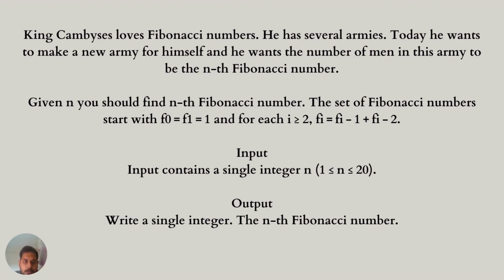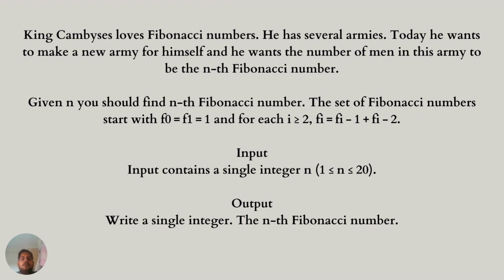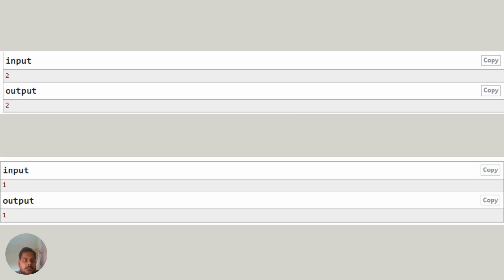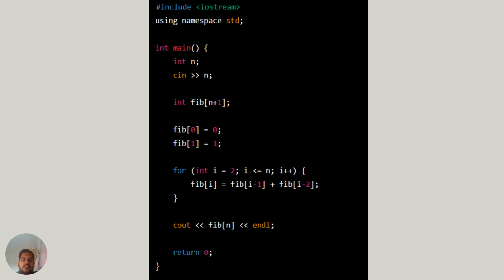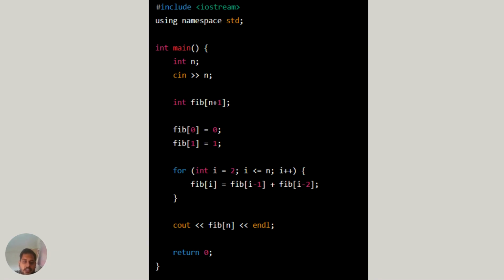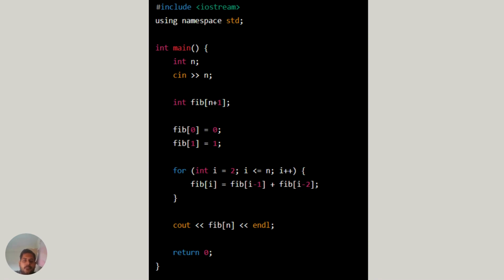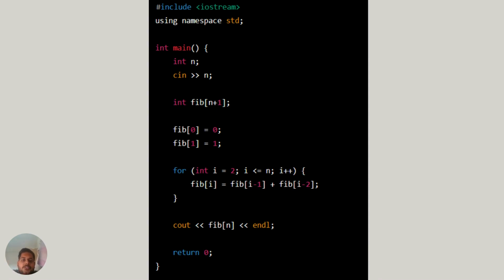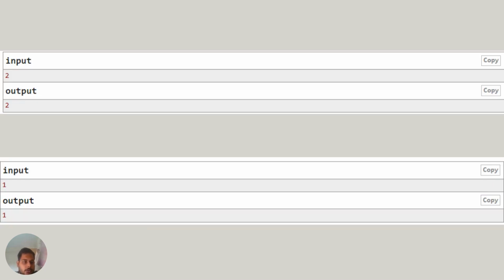Fibonacci army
AM.EN.U4CSE19163